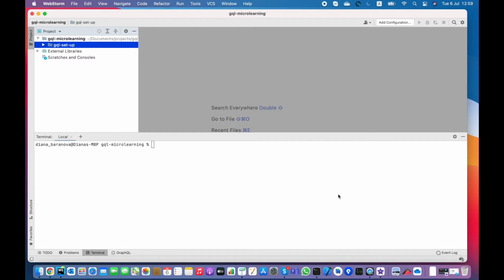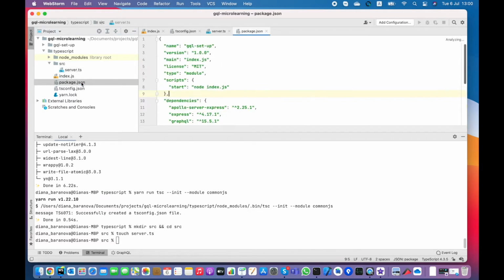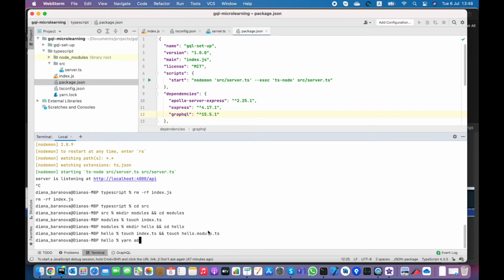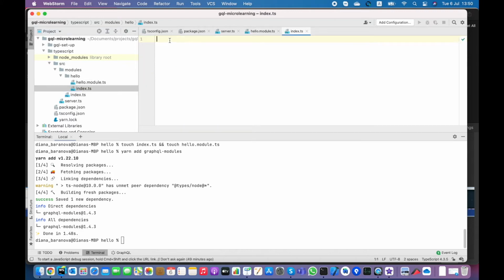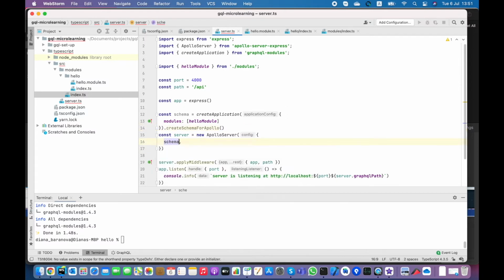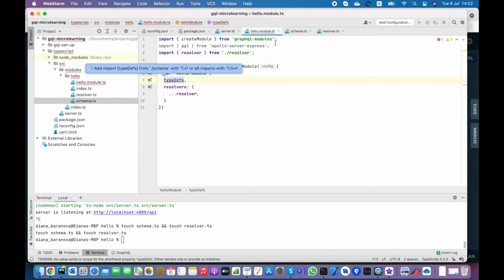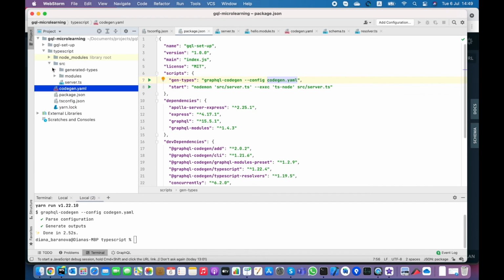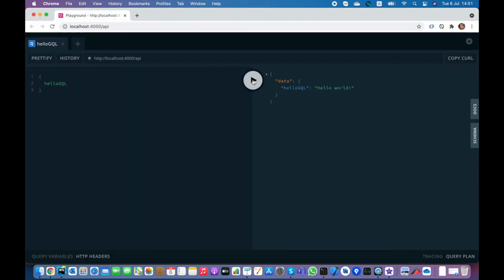Typescript setup for GraphQL project - GraphQL Course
Speed up and secure the development of graphQL API with Typescript, automatic types generation from schema & graphQL modules. Welcome to the video!

Presenter: Diana Baranova

JavaScript Competency Center channel is your source for online education in the areas of web development, frontend web development, backend web development, programming, coding! No matter if you are looking for a tutorial, a course, a crash course, an introduction, an online tutorial or any related video, we do our best to offer you the content you are looking for.